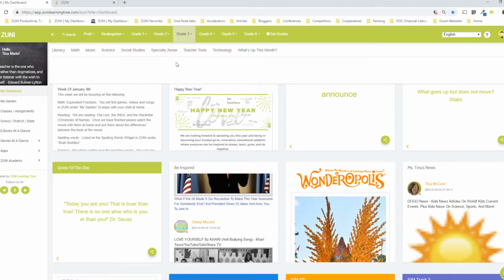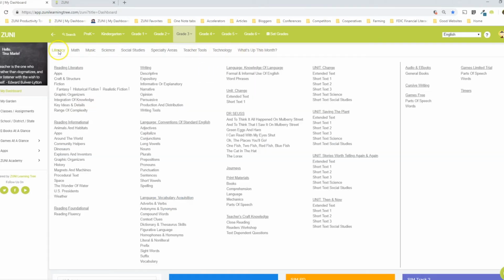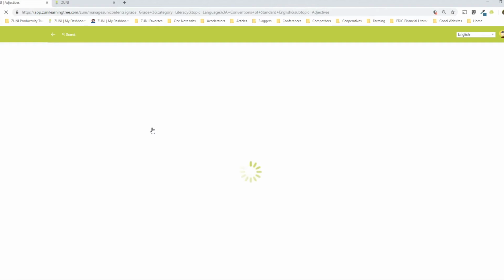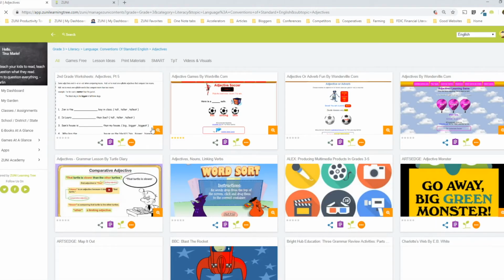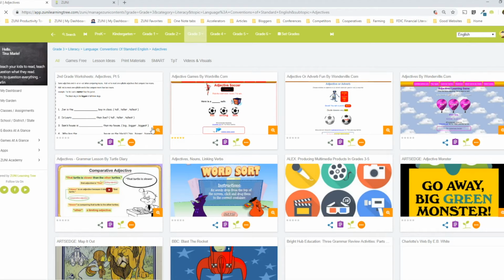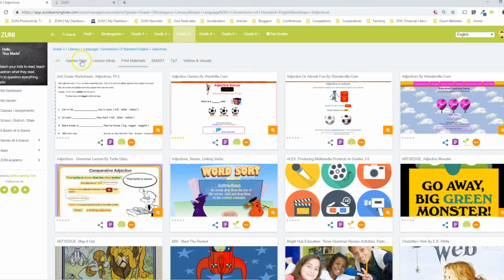Educator Content Zuni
Learn how to use the Zuni search function to find the resources you need in your classroom.